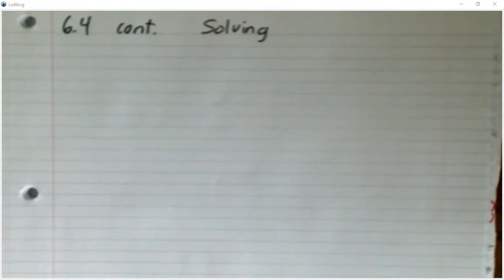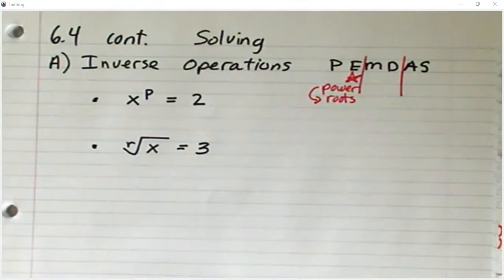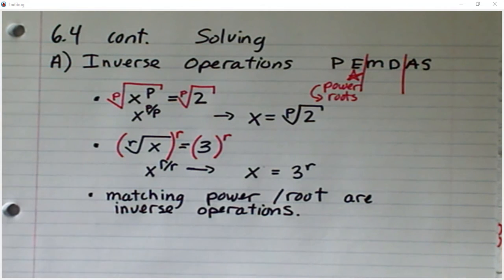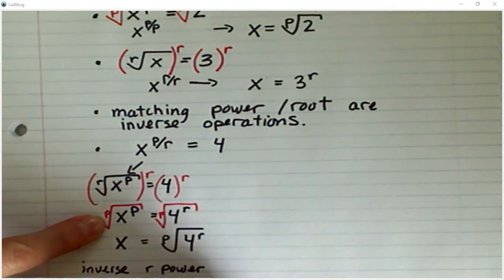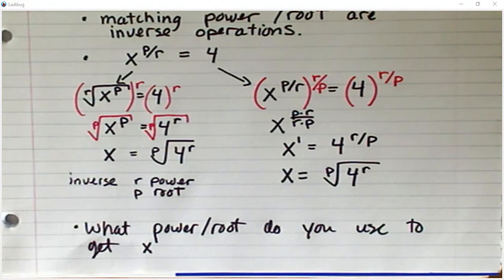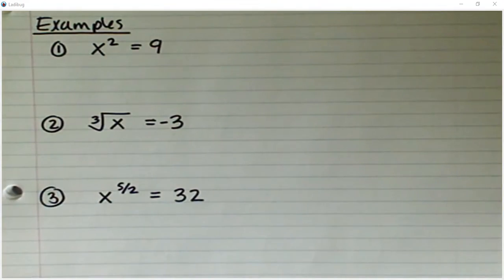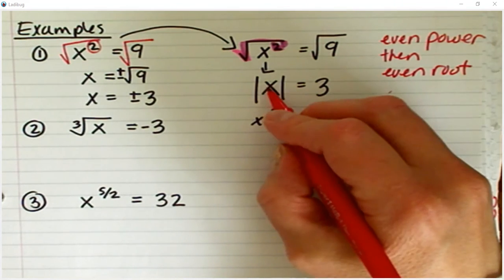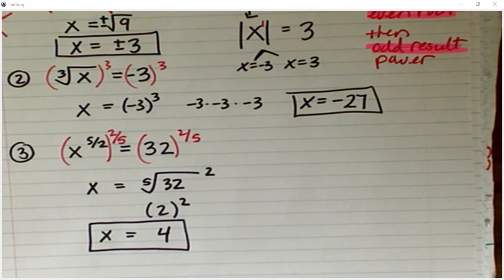6.4 Exponents Radical Solving